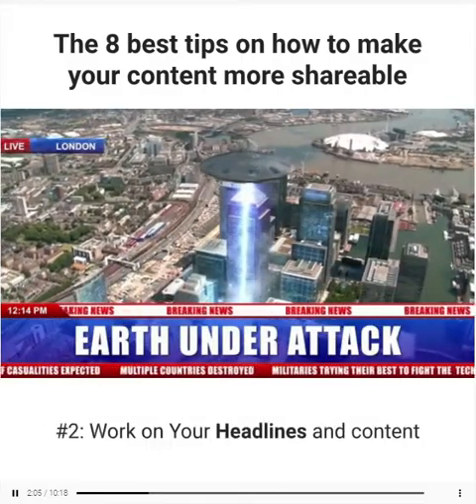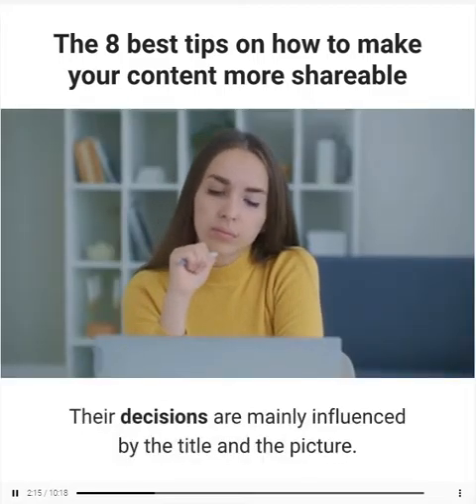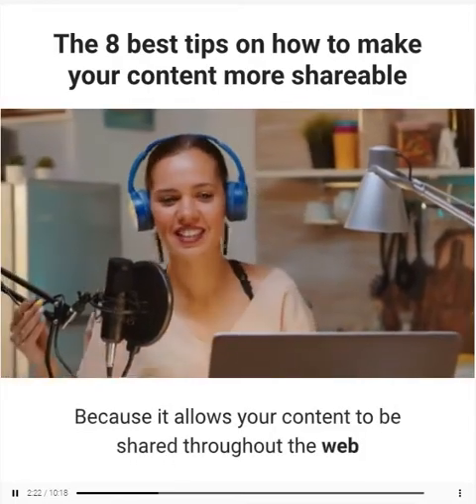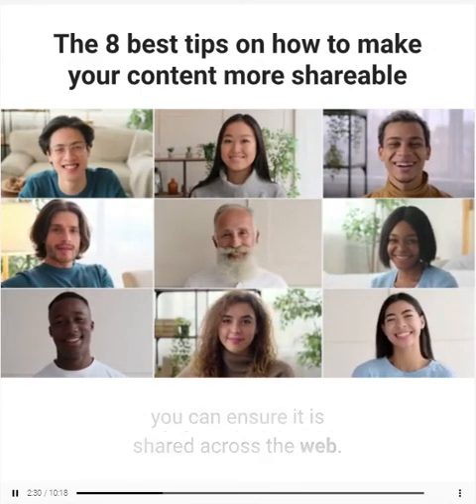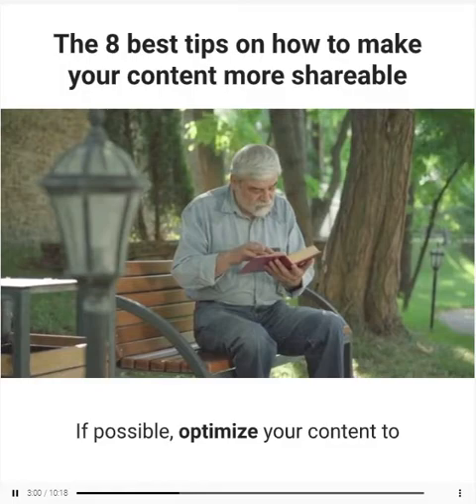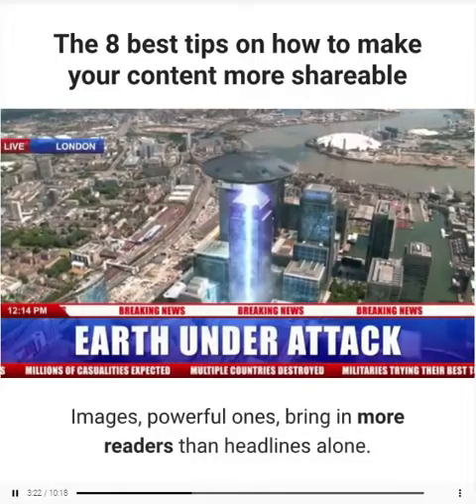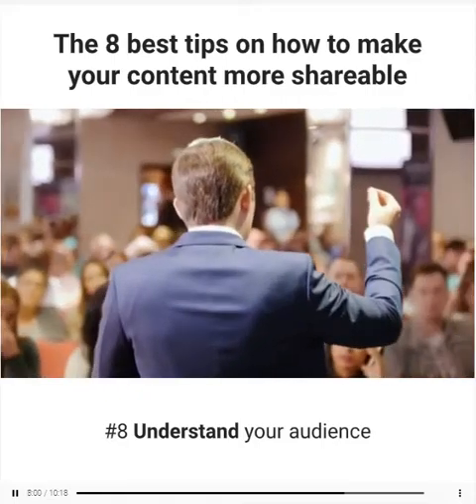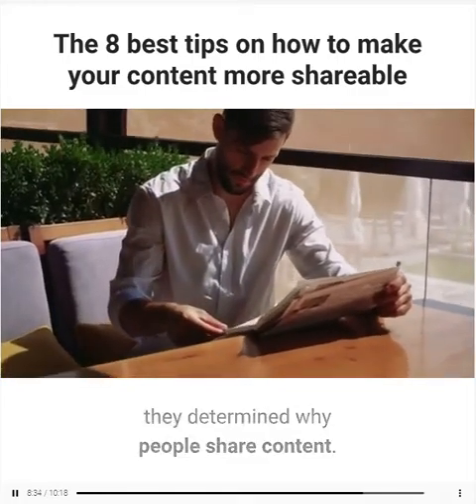The 8 best tips on how to make your content more shareable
The power of content marketing lies in building a future audience and generating revenue. Customers find your content as they search for the product or service you offer. It's fantastic when people learn about and watch our content. Your content is a great asset if you make sharing effortless and fun for your audience.

How do you create that shareable content?

Well, your content could be a landing page on your website or it could be an article or a blog post. I think that if you are truly going for the best chances of succeeding, then creating really high-quality content is important because it allows us to have better odds of reaching our goals and accomplishing what we set out to do.

There's a content craze going on where everyone is thinking about great *content*. We want to create a blog that will bring in lots of traffic, add a podcast, maybe even get into video content or live streaming. The thought is that so long as you have great content, your business takes off. But there's a flaw in the plan, and there's more to the story than just what you make and how many eyeballs it attracts. There needs to be a clear strategy around having a consistent editorial calendar, leveraging different social platforms, and the most effective promotion channels for keeping all of your content relevant in order to drive conversions.

What are the best tips?

People are always looking for new ways to drive traffic and generate leads. I recently learned that there are actually certain things you can do with your blog content or social media that are proven to make it more likely people will share it. These 8 tips go over everything you need to know to get more shares in less time.